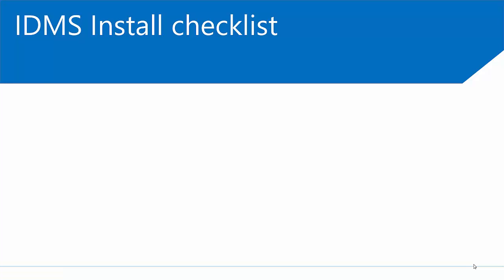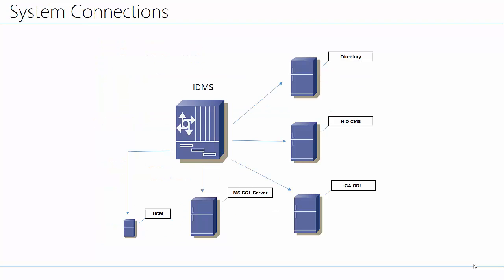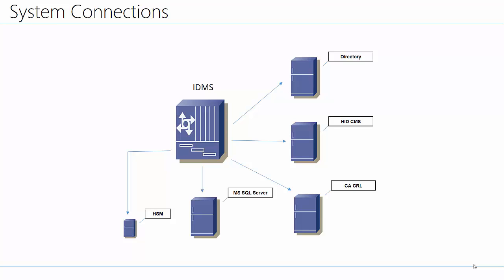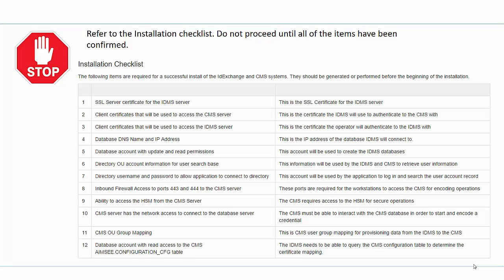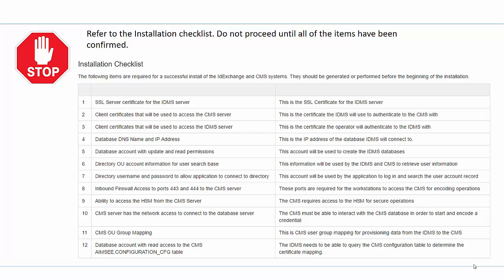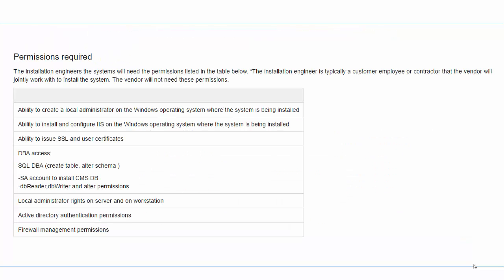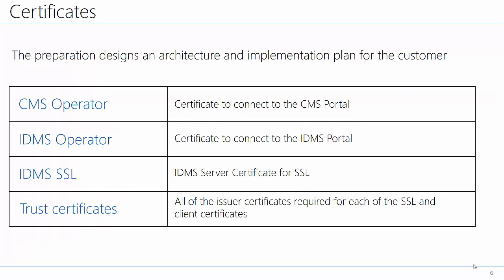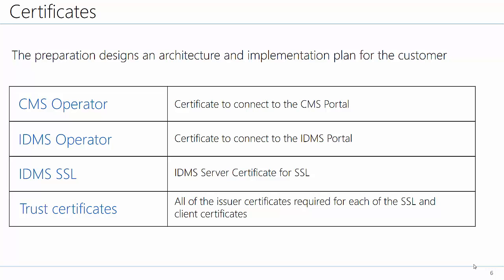IDMS Install Checklist